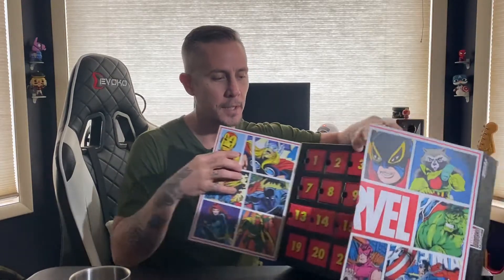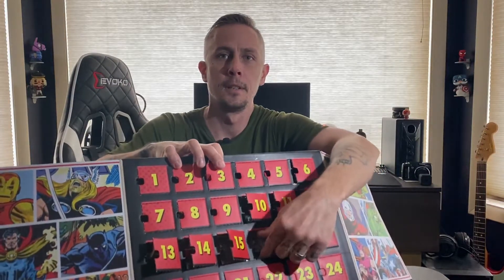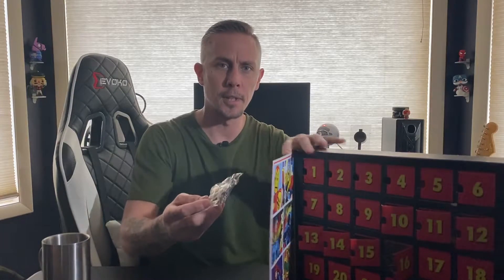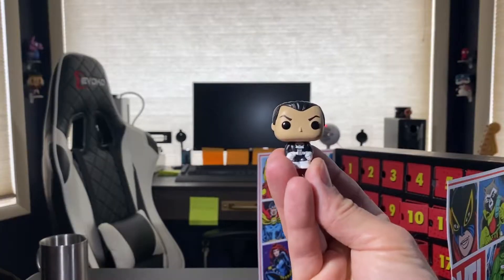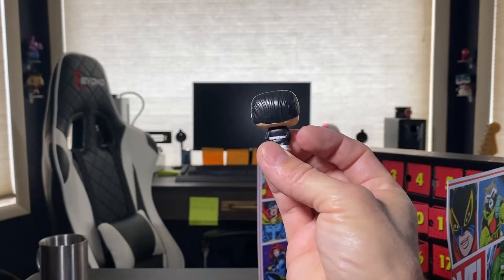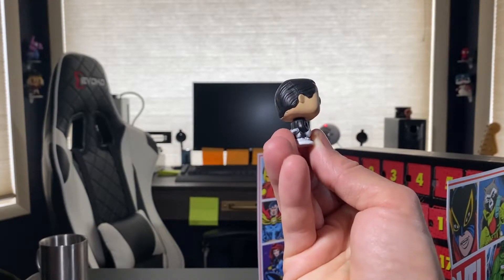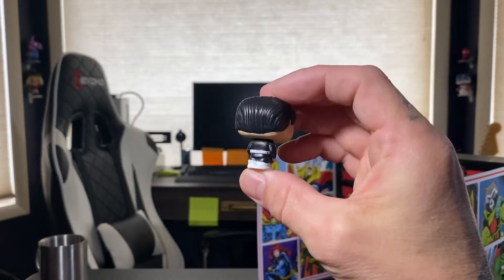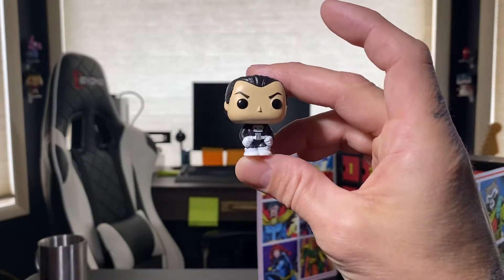Funko Marvel advent calendar day 16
funko marvel advent calendar day 16 with punisher